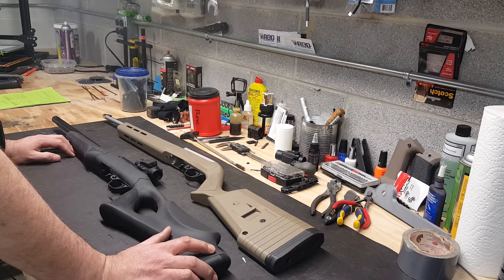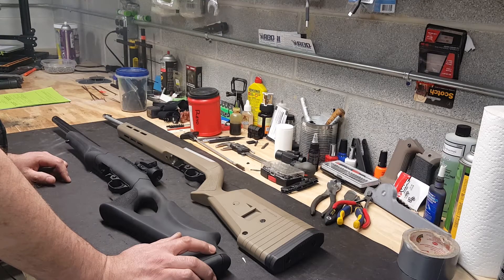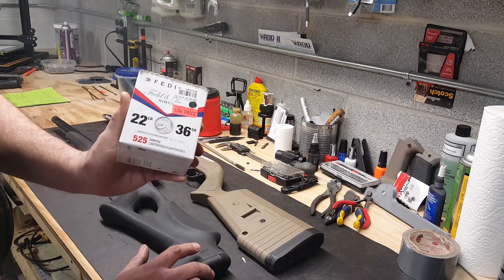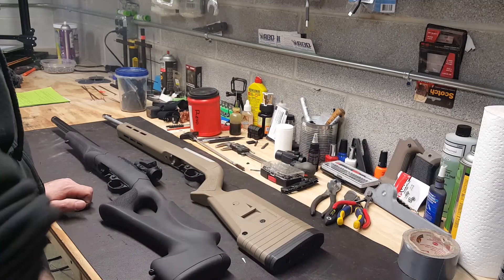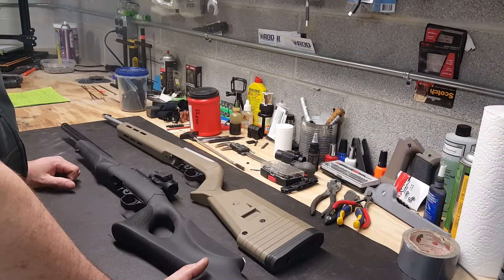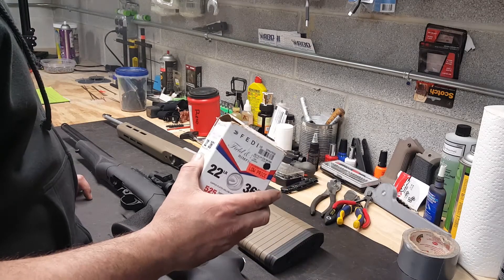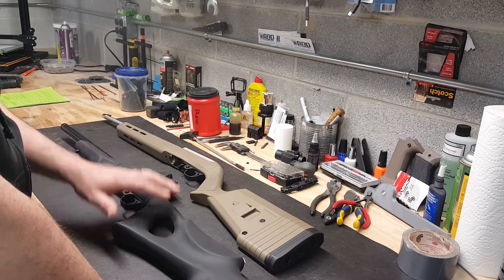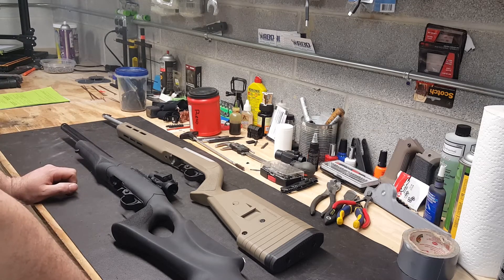10/22 Stovepipe Update